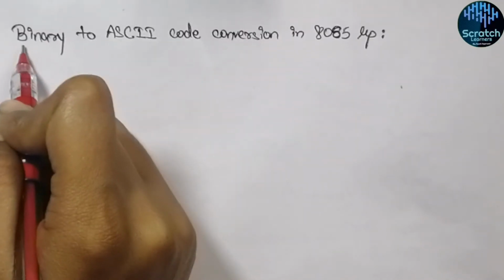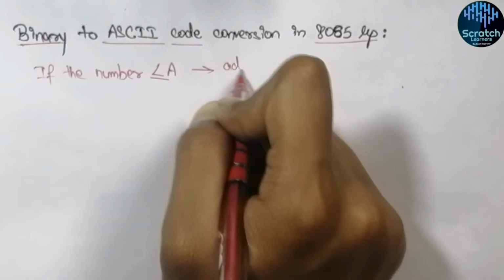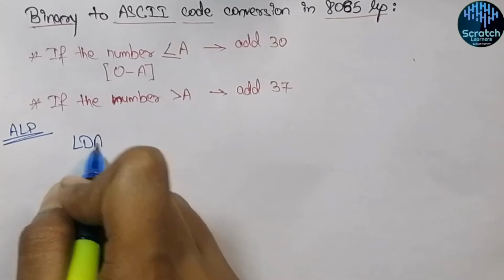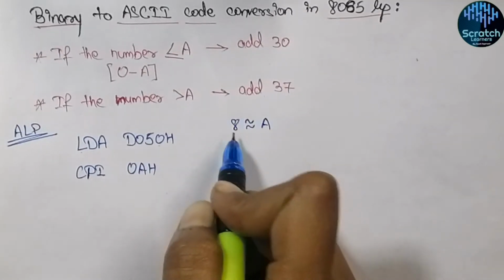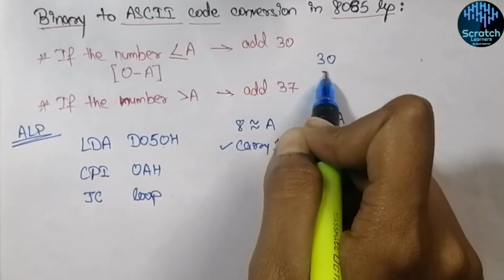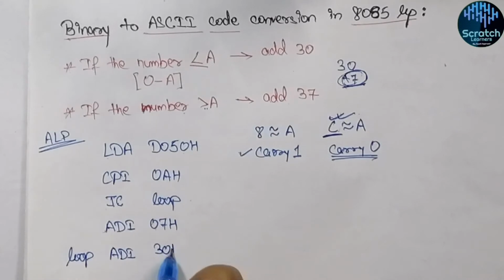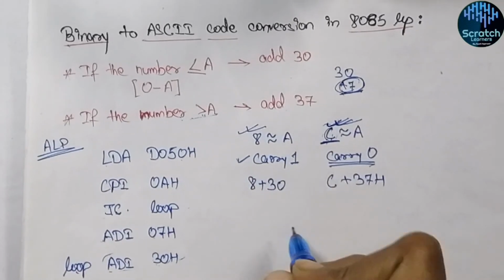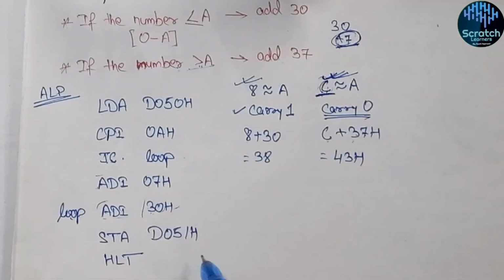Binary to ASCII code conversion in 8085 | Hexadecimal to ASCII code in 8085 | Hex to ASCII code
Binary to ASCII code conversion in 8085 microprocessor:
Thia video explains the logic and the ALP of converting binary or hex code to ASCII code with examples in 8085.

Do subsribe the channel to get notified of all my upcoming videos.

 You can join our telegram channel to get 100+ books, free online courses, programming courses from best sites, best lectures on computer programming and enginnering.